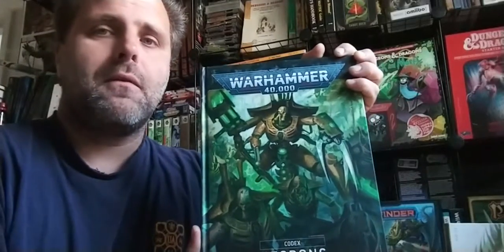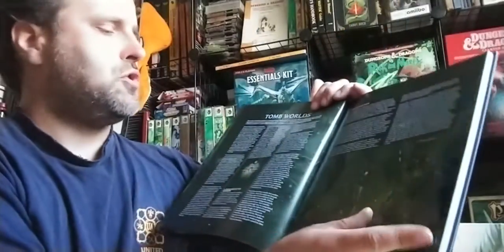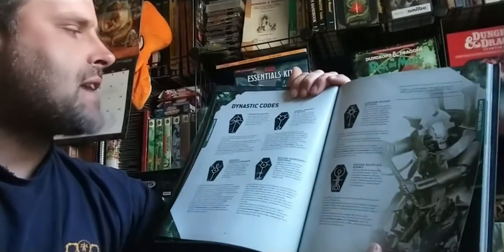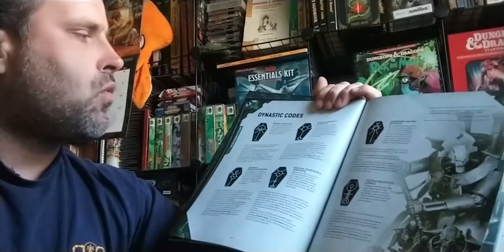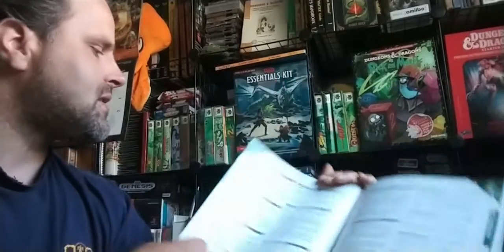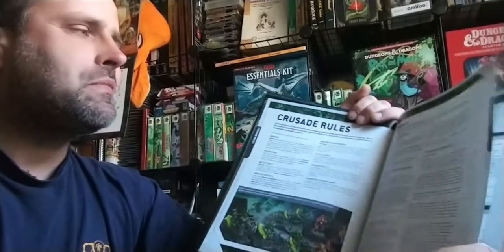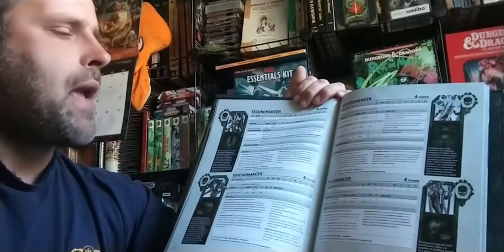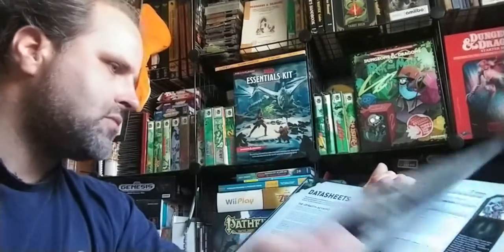💀 Overview of Necron Codex for Warhammer 40,000 ( 40k ) 9th edition ( 9e ) by Games Workshop ( GWS )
🌞2022)[ Wargames ]📖 Overview of the Necron Codex for Warhammer 40,000 ( 40k ) 9th edition ( 9e ) by Games Workshop ( GWS ).

📜 This video also is apart of my newbies journey into wargaming series & a newbies journey into Warhammer 40k ( 40,000 ) series.

📚 More information ( Description ) : Games Workshop Warhammer 40,000 9th Edition Codex: NContains all of the Necron unit data sheets, war gear, relics, powers, and stratagems.
All of the rules needed to build and field a Necron force in a Warhammer 40K table top game.

📖 There are four main groups of Table Top Games.
1) Tabletop roleplaying games.
2) Tabletop Board games.
🌟3) Tabletop Wargames.
4) Tabletop card games.
📖 What it a wargame / wargaming ?
Wargames are a type of table top game where one or more players build armies to battle.
📖 Types of wargames.
1) Wargames can simulate actual wars from history.
🌟2) Wargames can be fantasy based ether .
2a) in the past.
2b) in a alternate modern setting.
🌟 2c) in the future.

📹This Video is posted on Wednesday June 29th 2022 at 5pm United States central time ( same as lake Geneva Wisconsin ).

🏷 Tabletop Wargames , Table top war games , Tabletop war games , Table top Wargames .